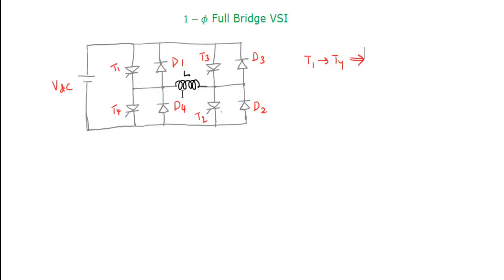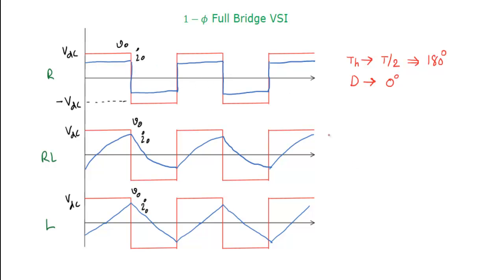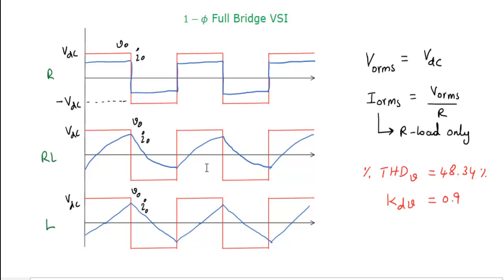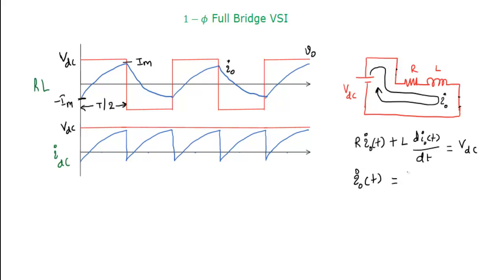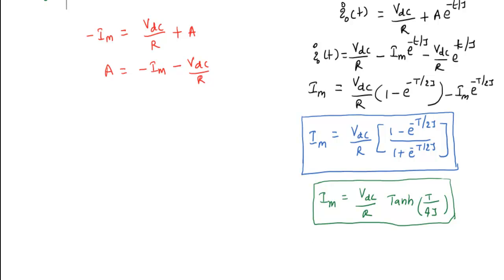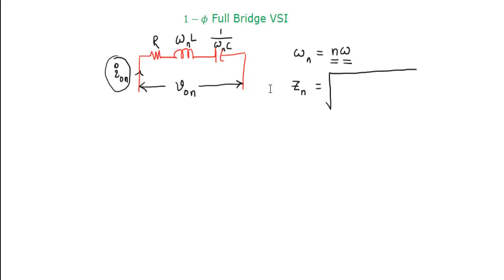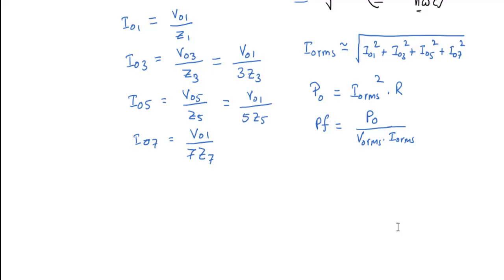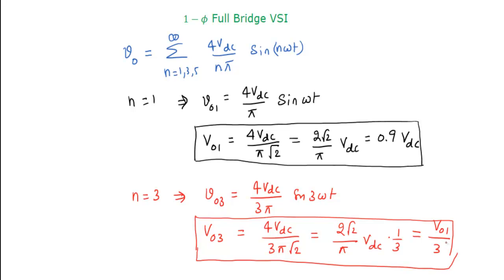S13 - Single Phase FB VSI All Formulae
This video explains operation of single phase full bridge VSI for pure inductor load and all formulae